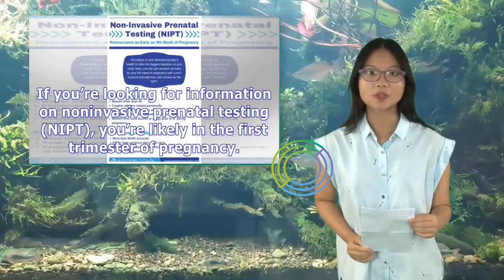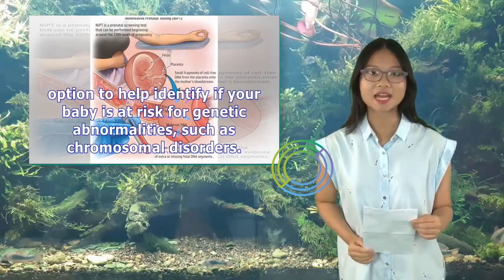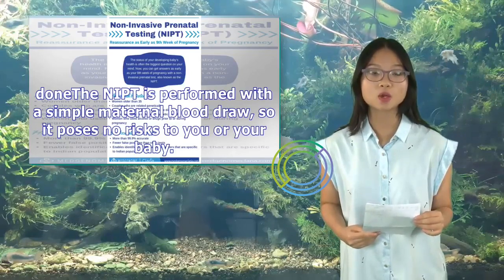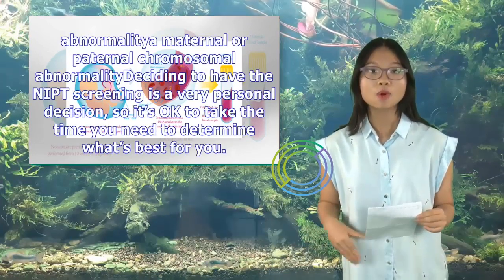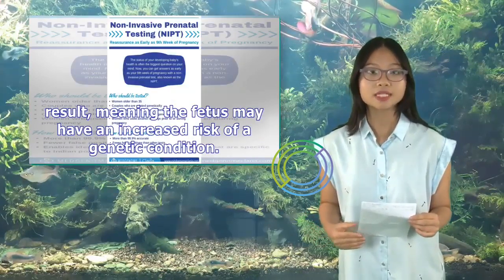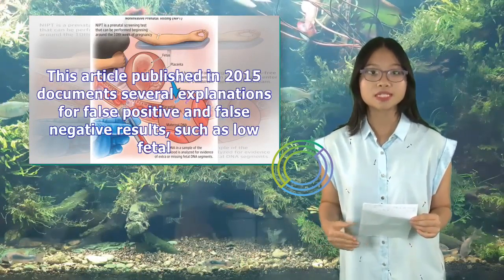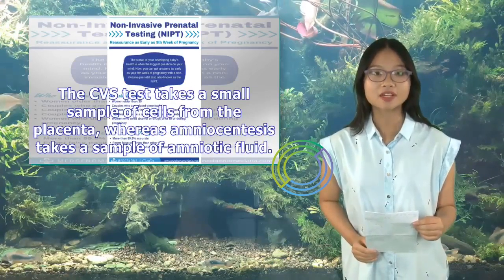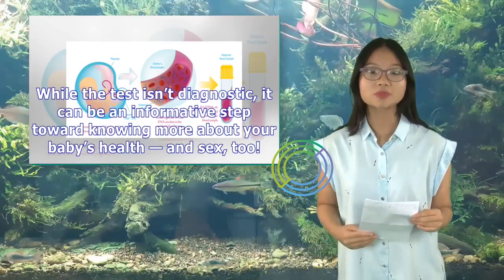NIPT (Noninvasive Prenatal Testing): What You Need to Know | Tita TV